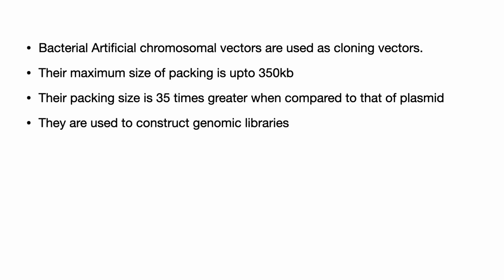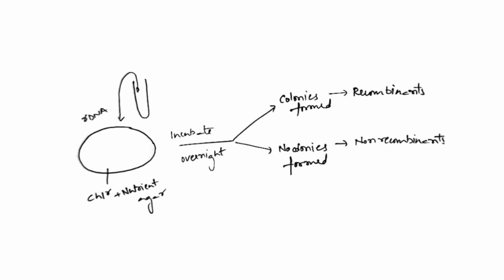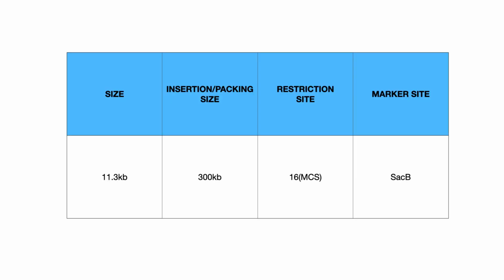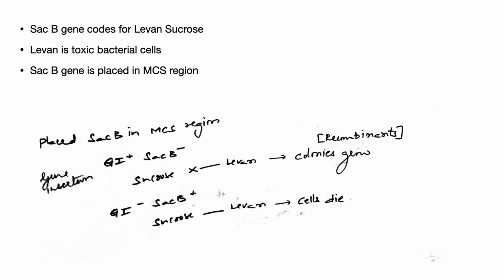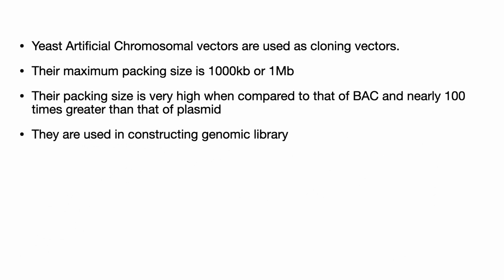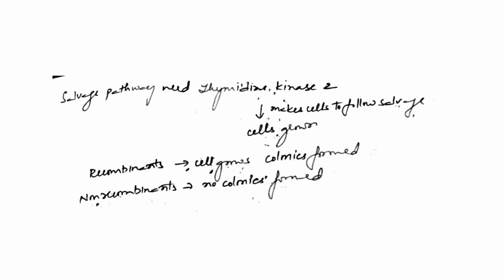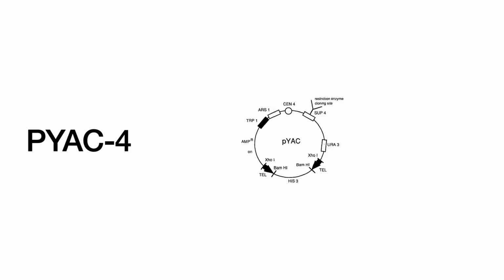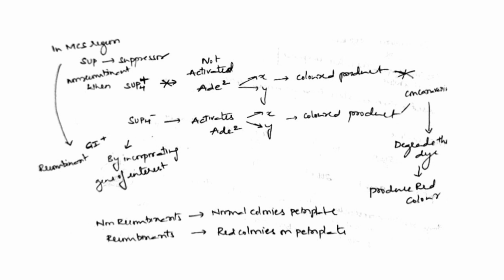BAC&YAC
Bacterial Artificial Chromosomal Vector
Yeast Artificial Chromosomal Vector